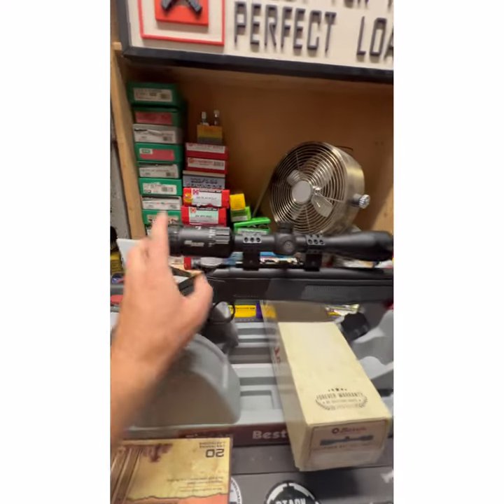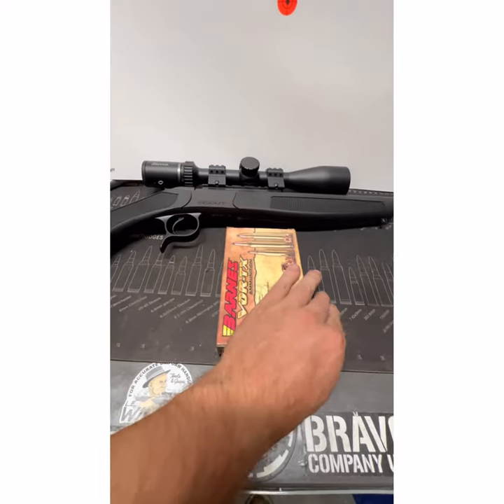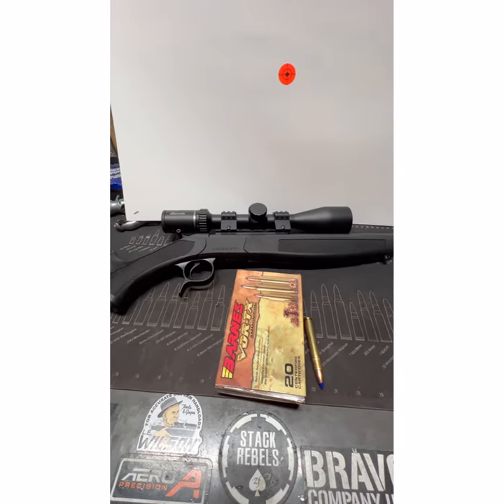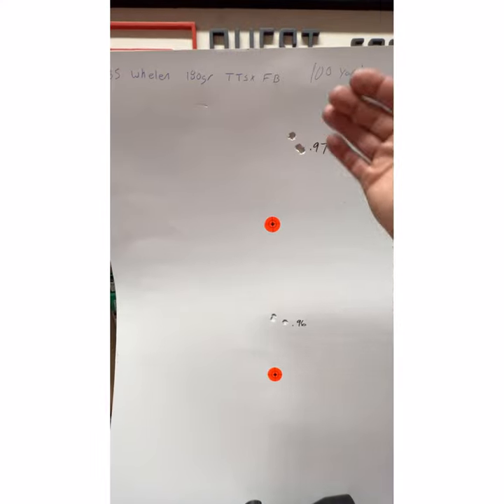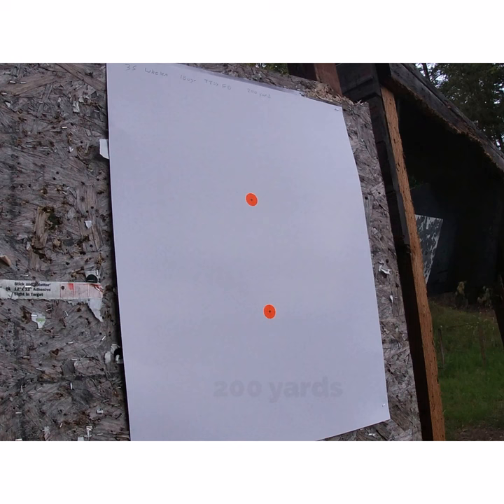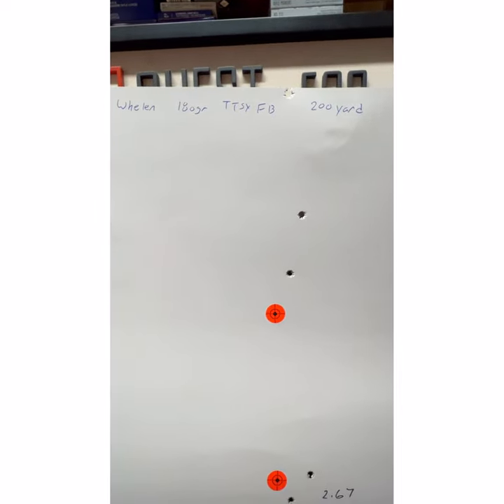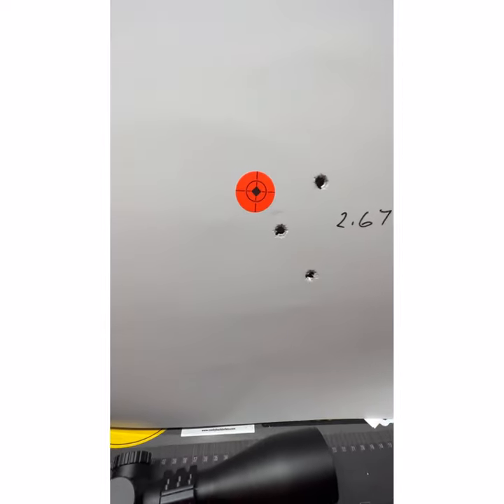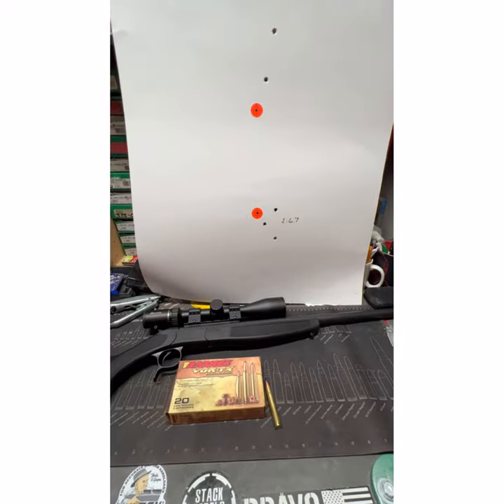35 Whelen CVA Scout Barnes 180gr TTSX Factory ammo test.